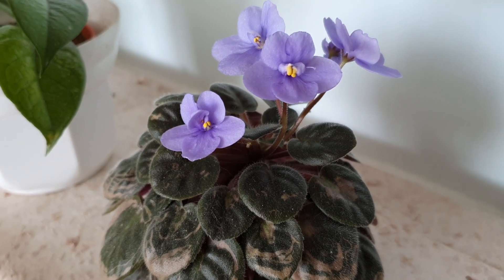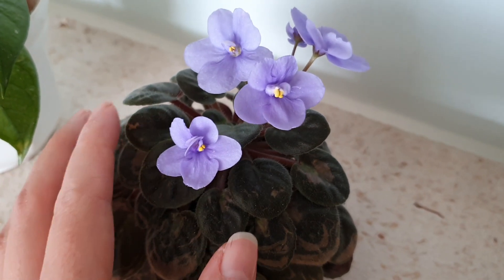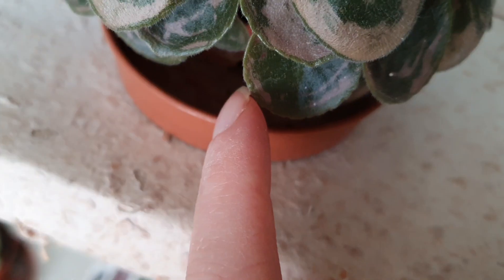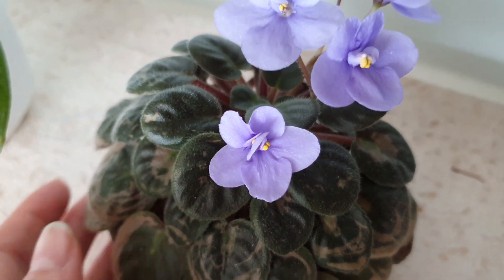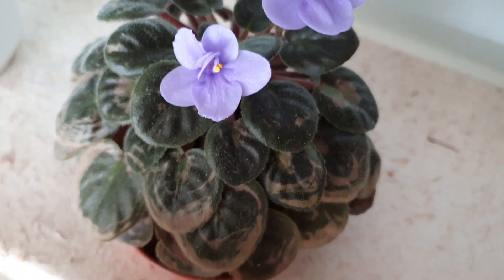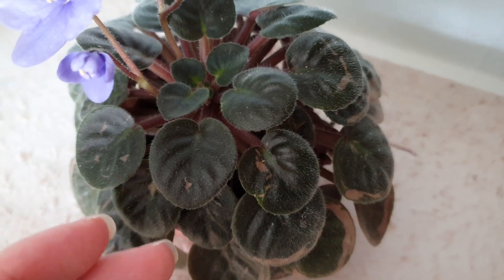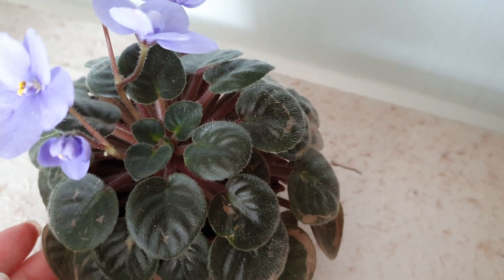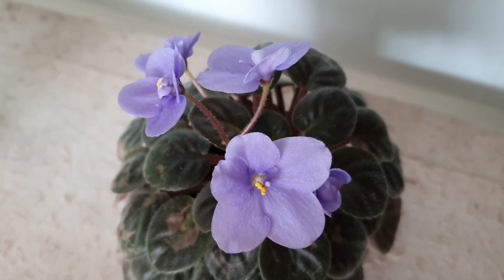How To Care For African Violet? | How To Grow Saintpaulia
African Violet is a beautiful addition to your home because it blooms all year long and brings nice colors to your home.
It is easy to care for so it is even good for those who just start out with plants.
They are small plants, look nice on a table while in bloom.

I meditate for 5 minutes for everyone who donates in order to live in health, abundance and Love. 🙏 ♡

☆ How to care for African Violet:
- Pot it into all purpose flower soil
- Water it once a week, let soil slightly dry out between waterings
- Give it indirect sunlight
- Enjoy looking at its pretty flowers :)

- - - - - - - - - About - - - - - - - - -

If you enjoy the videos, artworks I create and would like to support me, you can do that by getting something from my online merch stores:
I am very grateful for every support! ♡♡♡